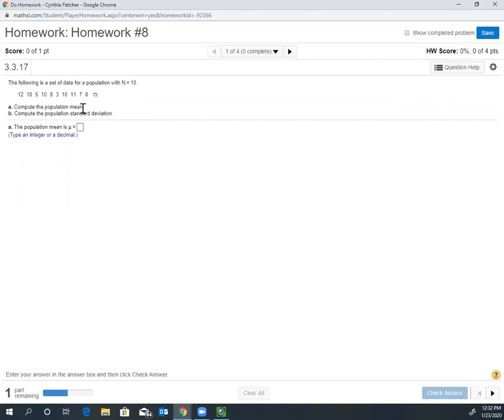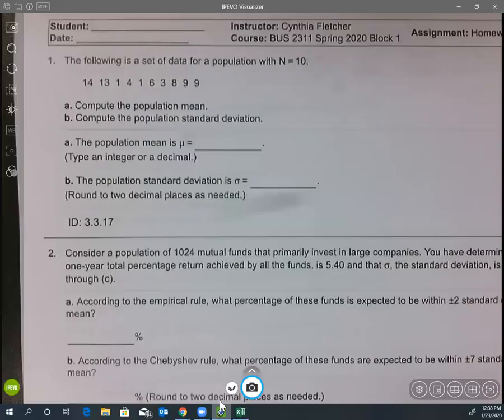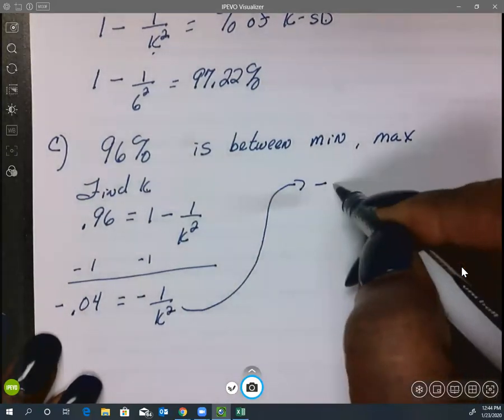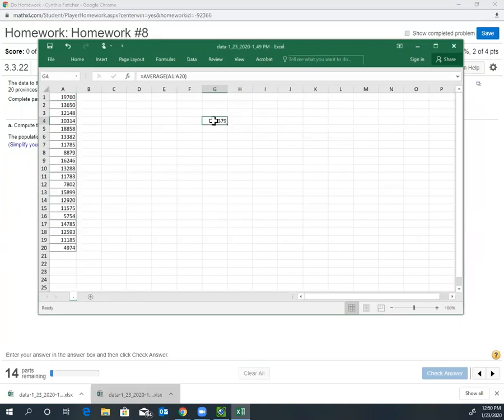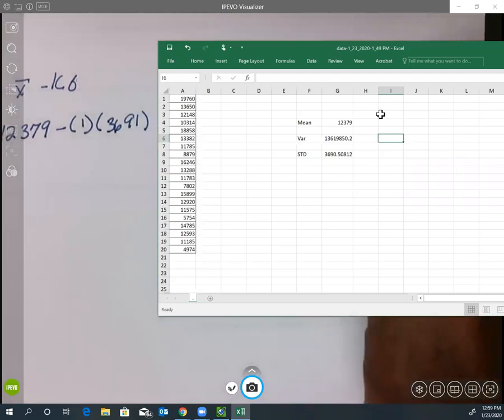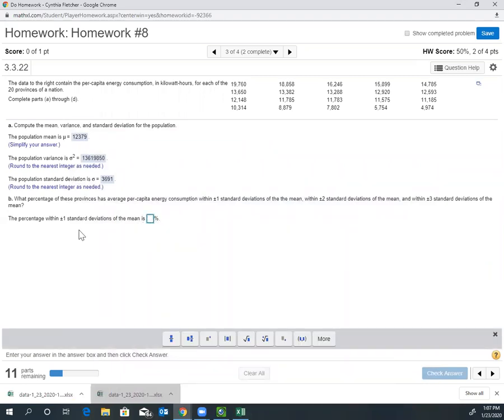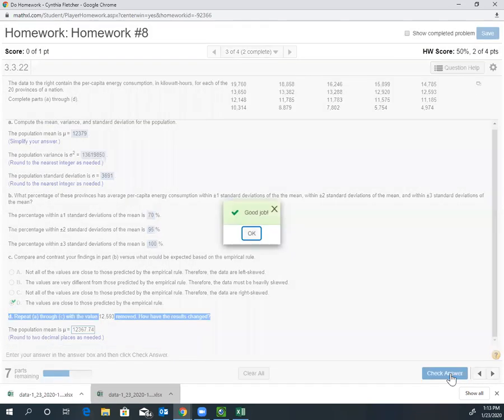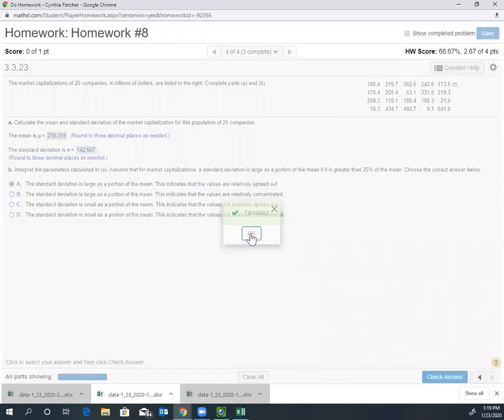Business Statistics - Homework 8